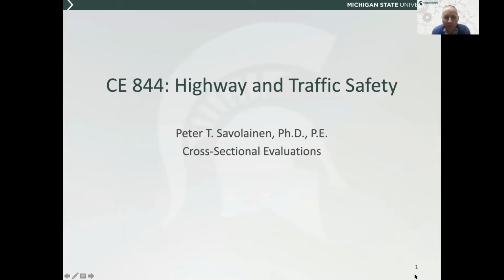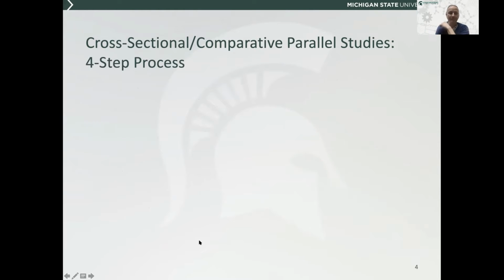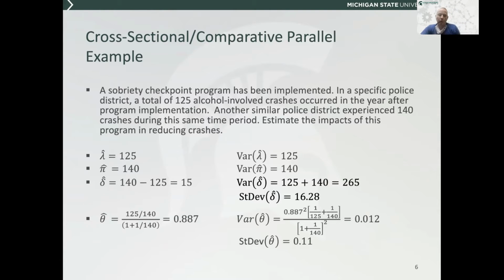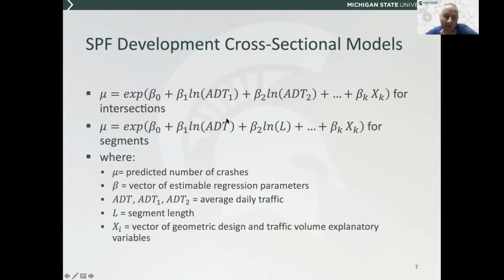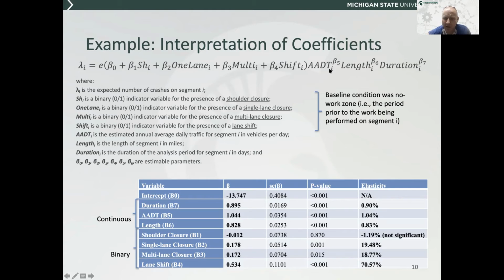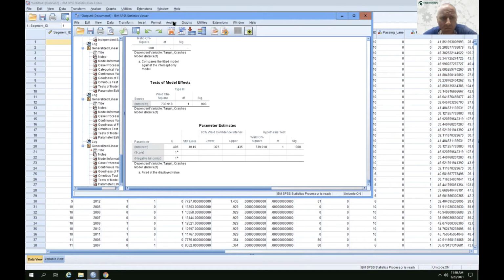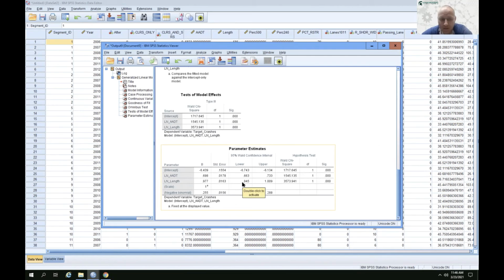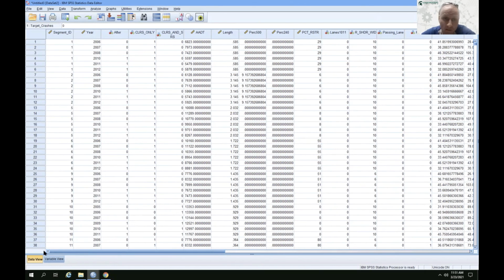CE 844 Lecture 11